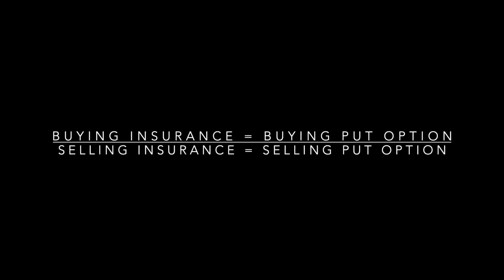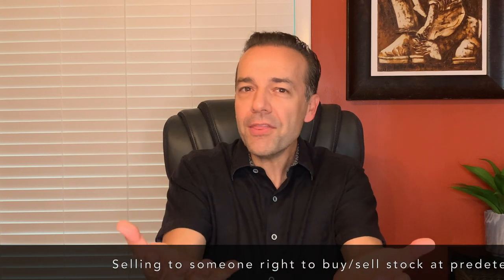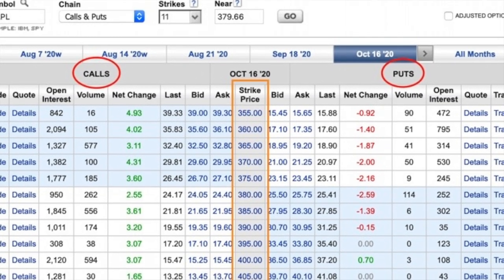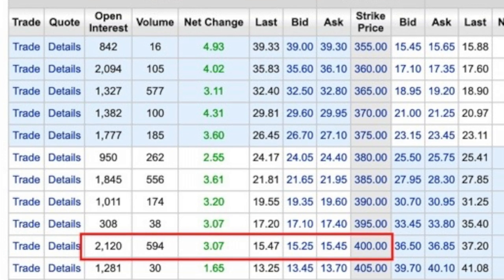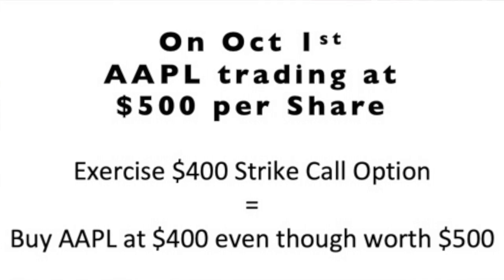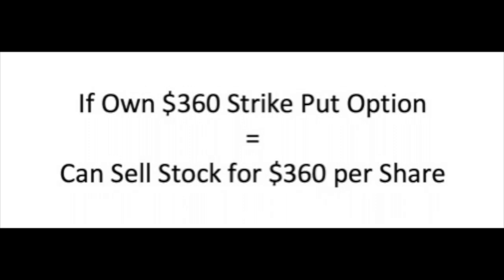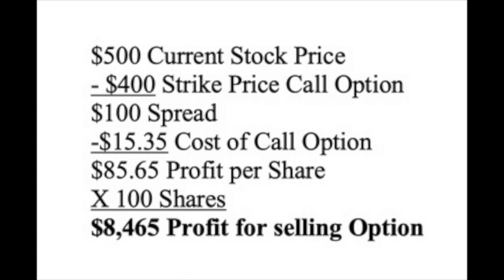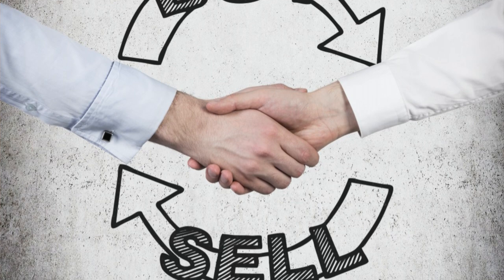Options Trading for Beginners Step by Step (What should Everyone Know about Options Trading)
⏰Chapters ⏰
0:00 Intro
1:24 What are Options?
3:10 Options Explained
4:20 Call Options
4:34 Put Options
6:58 Options Data Explained
10:25 Option Trading Example Explained
13:27 Extrinsic Value Explained
16:15 Intrinsic Value Explained
17:00 How to Make Money Using Options

By the time this video is finished you will understand the basics of put and covered call option trading as well as ways you can make money trading put and covered call options. I’m excited to show you how you can use put and covered call options to generate cash flow or protect your stock portfolio.

What are put and covered call options? A stock option gives the buyer of that option the right, but not the obligation to buy or sell a stock at an agreed-upon price by a certain date. Conversely, if you are a seller of an option, then you are selling to someone else the right, but not the obligation to buy or sell a stock at an agreed-upon price by a certain date.

There are two types of options: call options and put options.

As investors and traders, we can buy or sell call and put options.

Let's discuss an options extrinsic and intrinsic value.

So how can you use this knowledge & options to make money? Well, there’s 2 ways:

(1) If you believe a stock is going to increase in price over a specified period time, you could buy a call option. On the other hand, if you believe a stock is going to decrease in price over a specified time, you could buy a put option. In our example, this is the way that Tom was trying to make money using options.

(2) The other way to make money with options is the way Jill was trying to do it, by selling put and covered call options.

Buying options can be a good way for a small account to build up some profits to turn into a larger account.